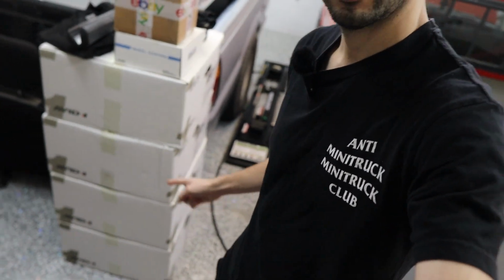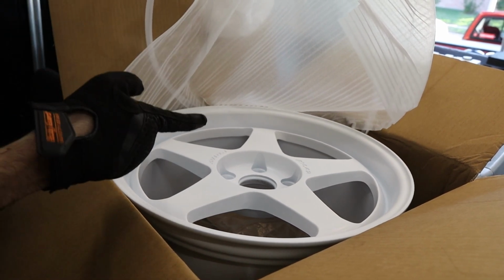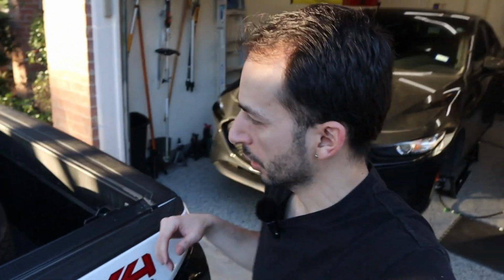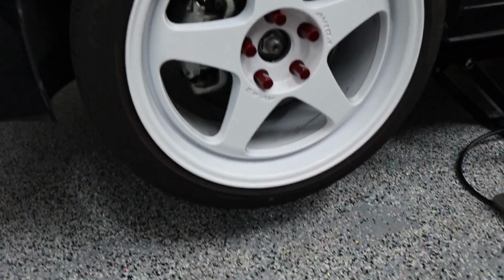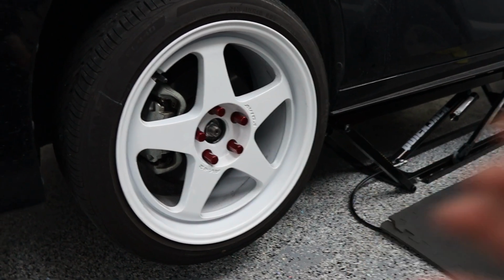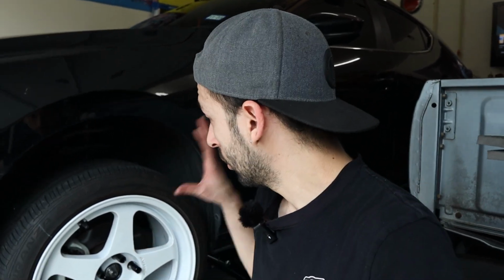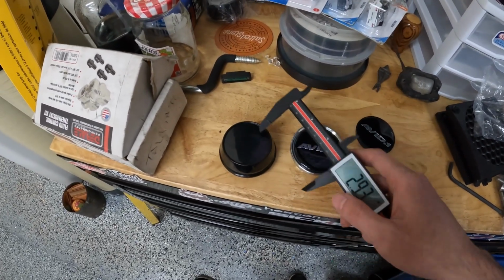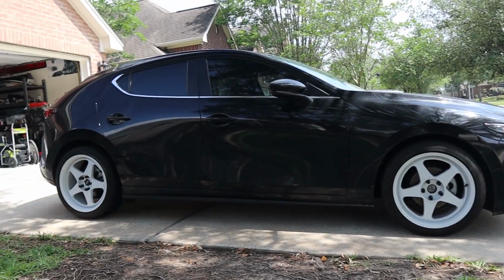New Wheels for 2021 Mazda 3 Hatchback | Flake Garage 2019+ 4th Gen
Today I'm upgrading the wife's daily with some slick new wheels.
Factory 215/45/18 Tires
(I recommend going with something else)